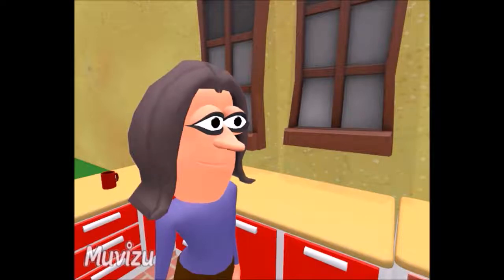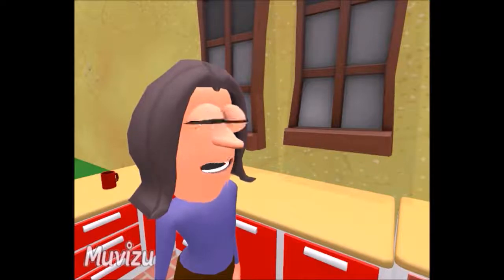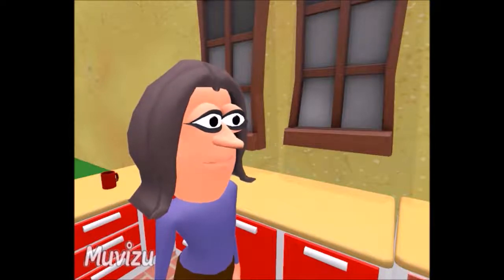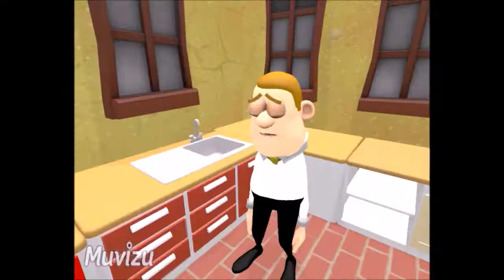Introduction to Isomers and Chirality